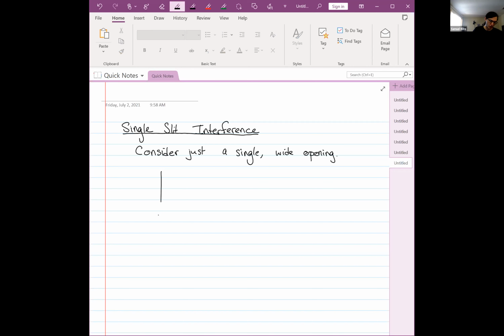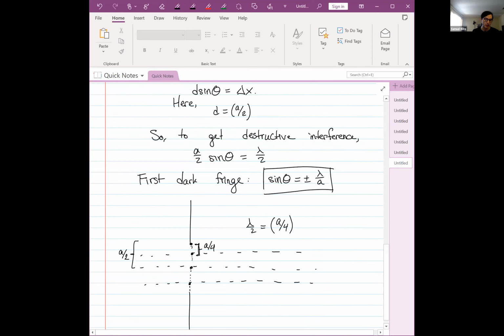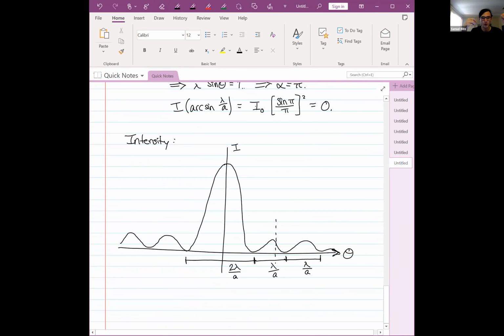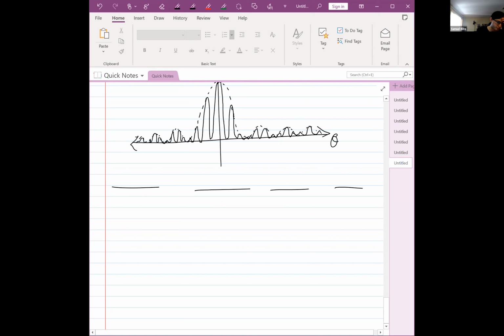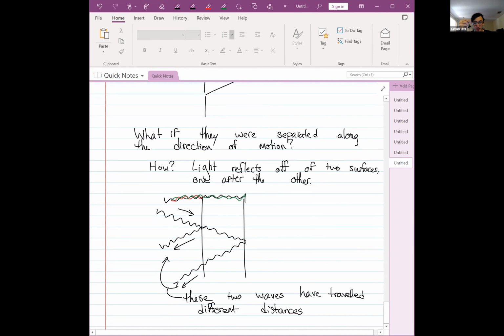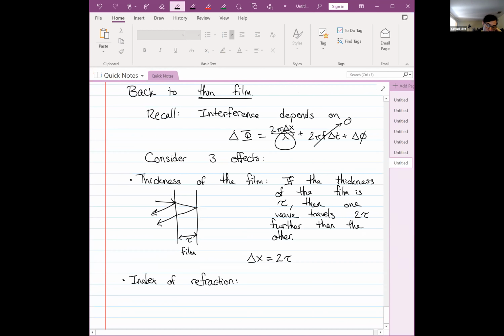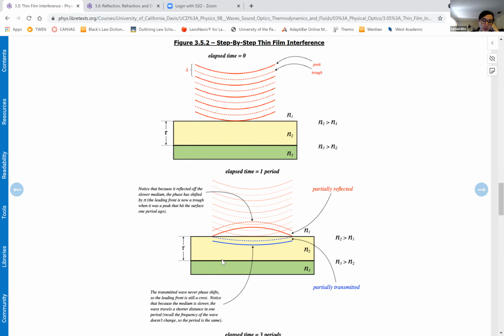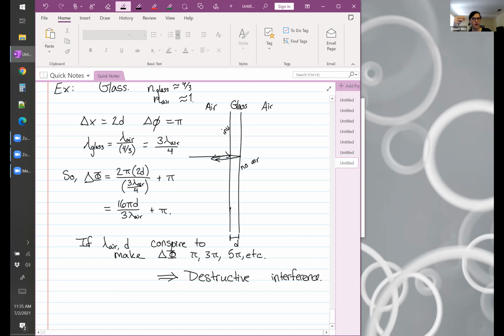Physics 9B - Lecture 6